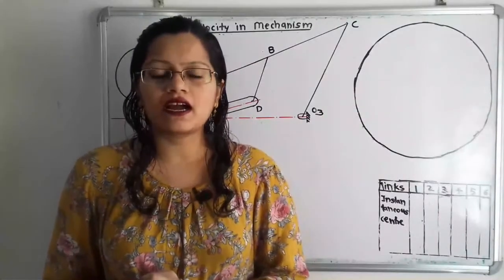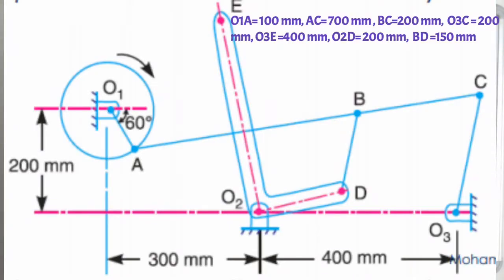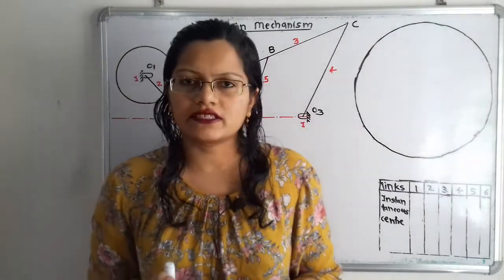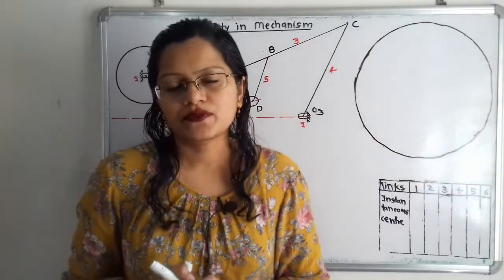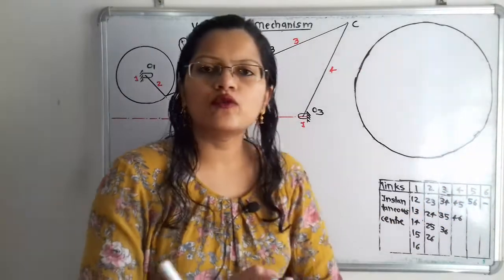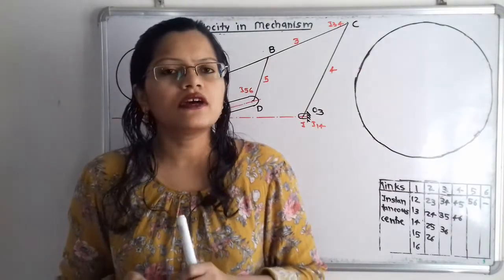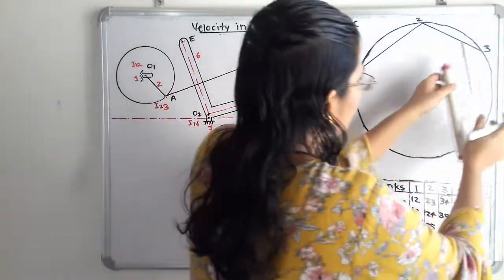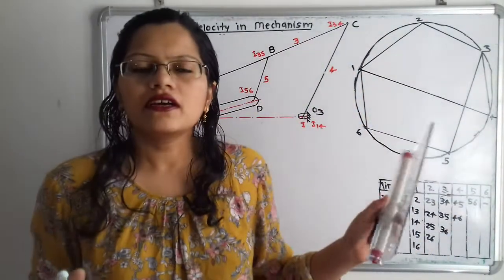problem 4 on Instantaneous centre of mechanism with bell crank lever wrapping machine